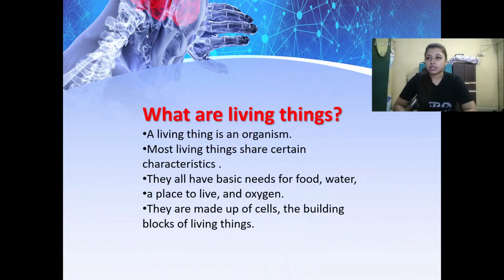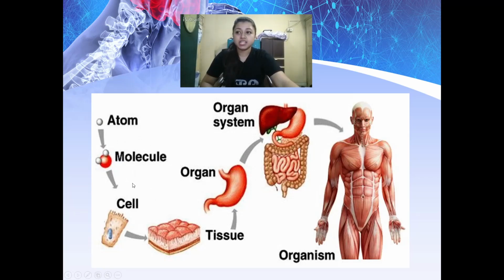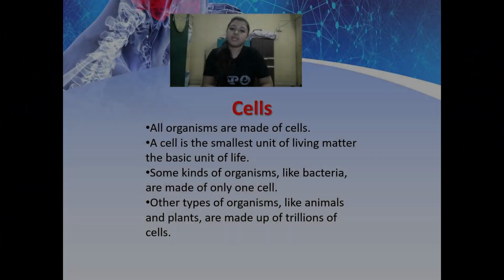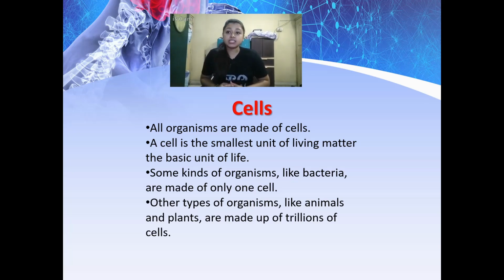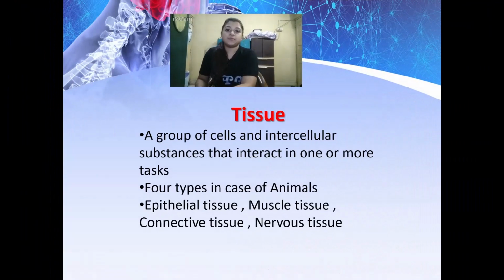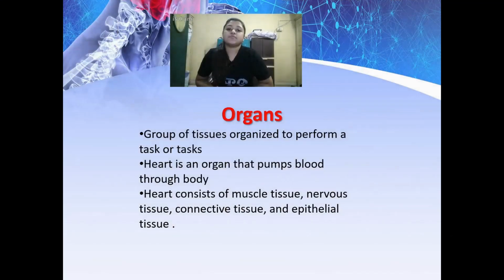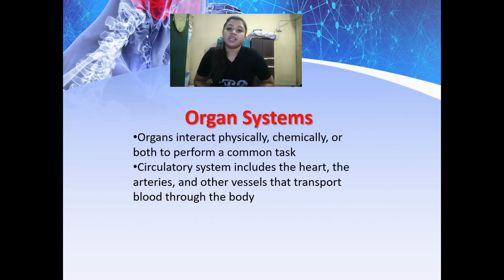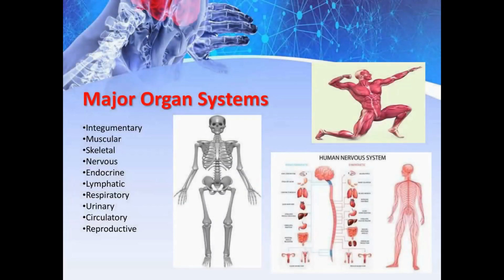Basic Concepts of LIVING THINGS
In this video ,  we are going to learn about one of the most important and basic concept from BIOLOGY ,i.e, 'The Concept of what Living Things are made up of '. The emphasized topic is about the chronology of how from an atom a whole organism is formed .

Editing done by : Indrojeet Chatterjee

Wear masks , Stay home and Stay safe .